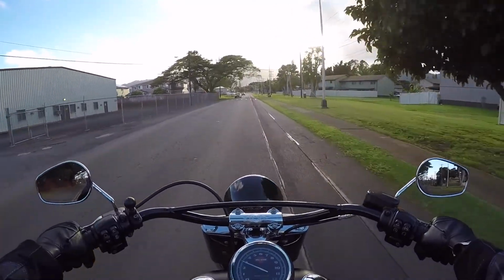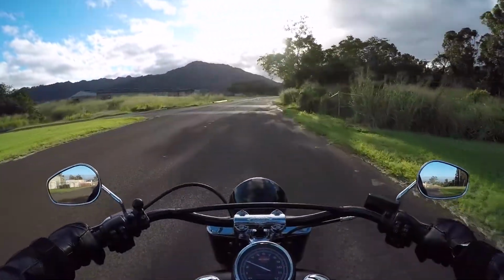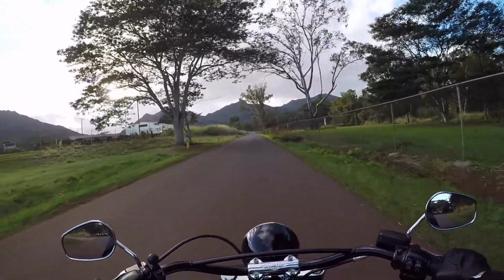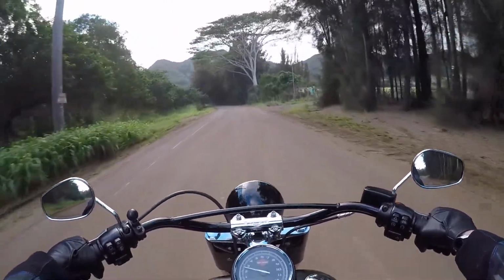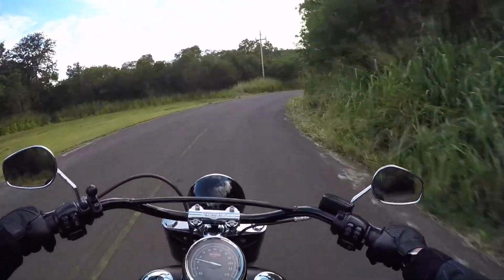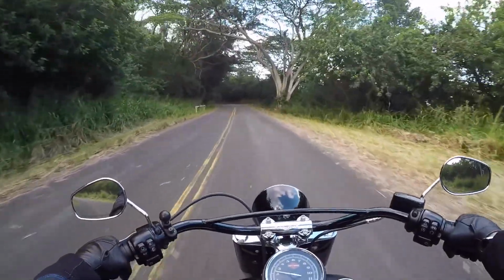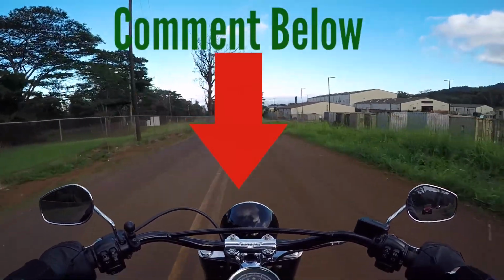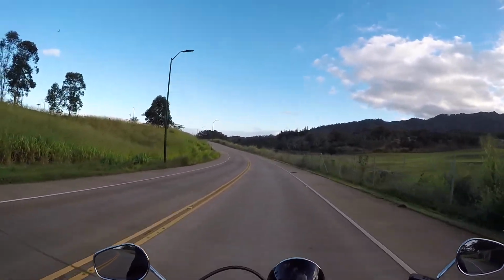Harley-Davidson Softail Slim - 2 Year Review - Part 1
**Sorry about the end of this video! My mic went out for some reason and I lost all audio!**

Aloha! This video is Part 1 of the Harley-Davidson Softail Slim - 2 year review and what long term ownership of this beautiful motorcycle is like. I share my thoughts on what I like and dislike about this bike. It has been super reliable and I get compliments all the time on how good this bike looks.

***MY GEAR***

***My OEM and Aftermarket Motorcycle Parts***